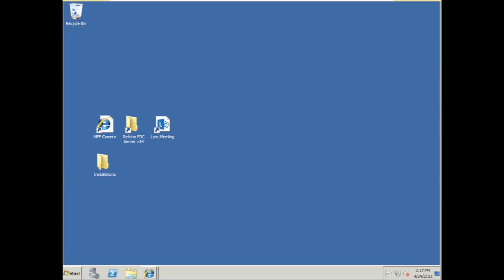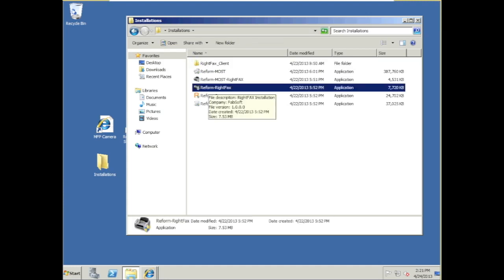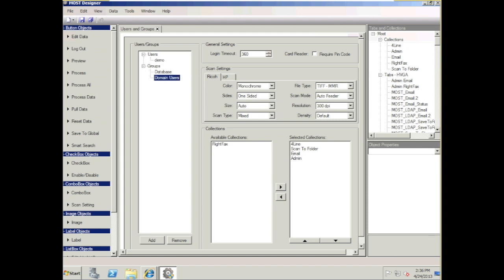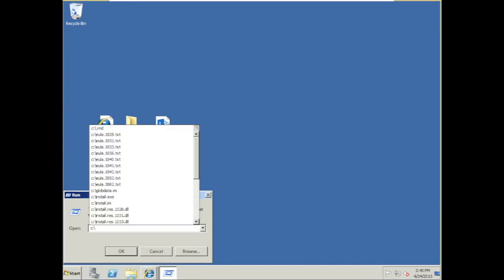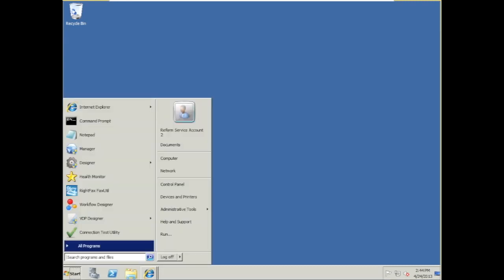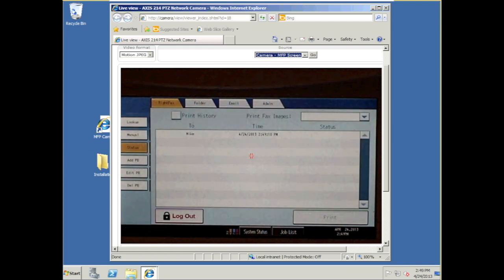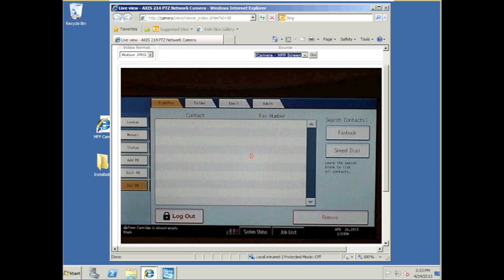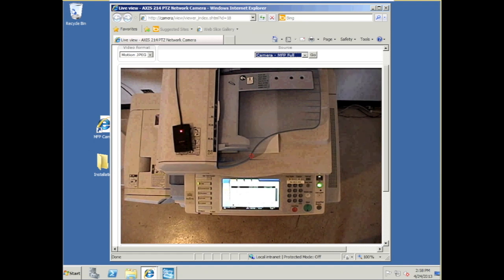Reform PDC - RightFAX introduction using copy machine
This video explains the value of using Reform PDC and RightFAX.